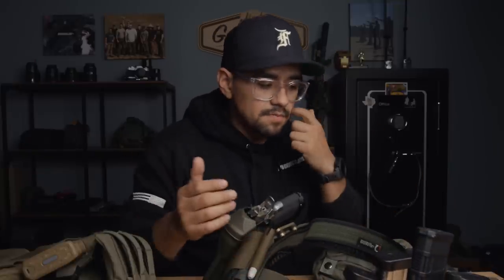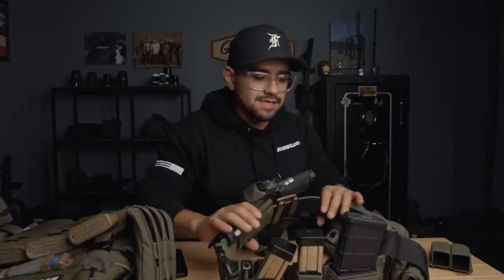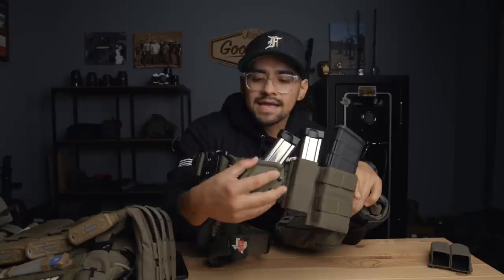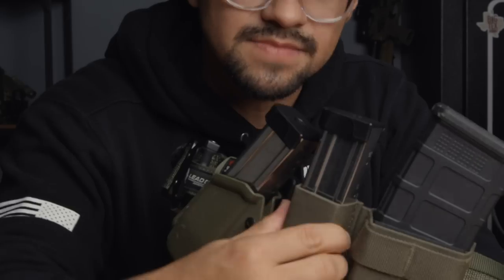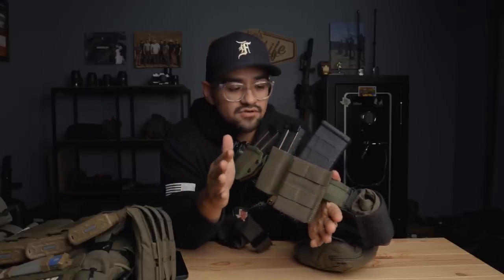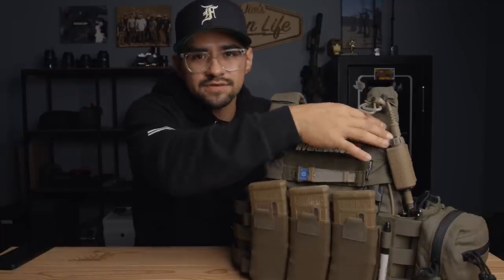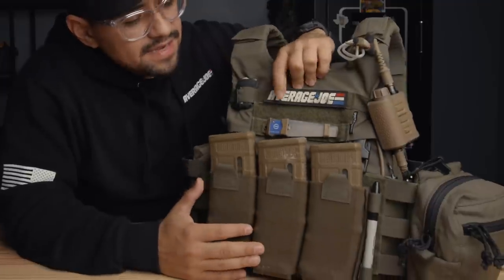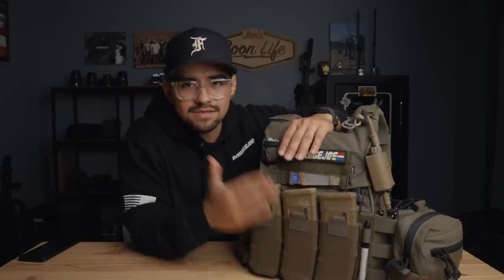Plate Carrier and Belt Setup for 2022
Plate Carriers and Belts are a hot topic among civilians, especially how to set them up. The past year of Average Joes Across America has really taught me a lot and given me insight where my gear has been lacking for myself. I want to give insight into my setup and lessons I learned along the way that will hopefully help you when making decision about your own gear.

***If you're an AJ Course Alumni and want a discount on Lead Devil hit the AJ dms***

Chapters:
0:00 Intro
1:03 David and Goliath
4:55 Belt Setup
13:10 Plate Carrier
23:50 Wisdom from Ninebanger
25:21 What you really came here for

TRIARC Systems
Use 'goonlife' at checkout